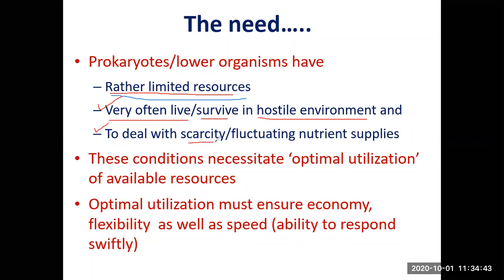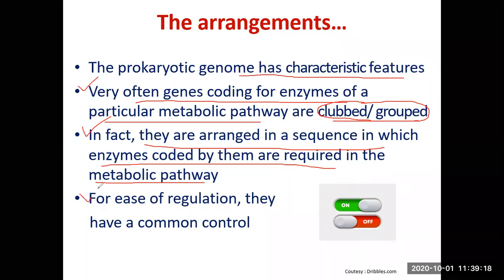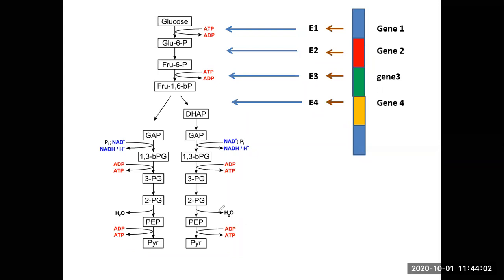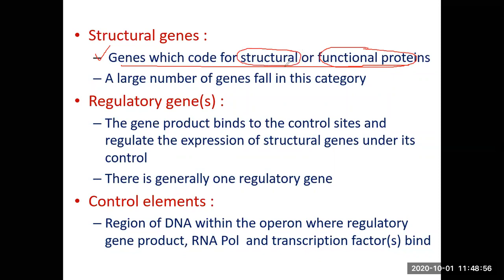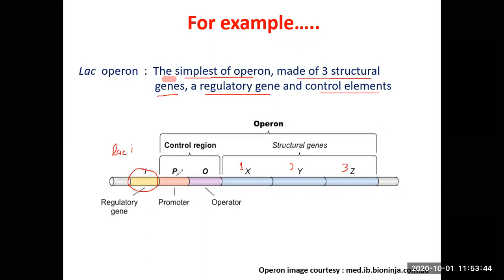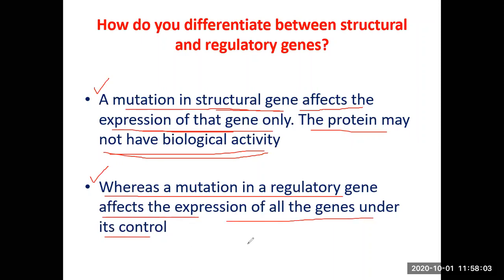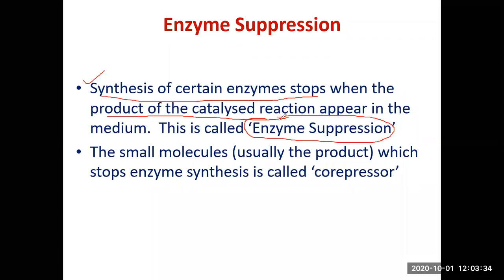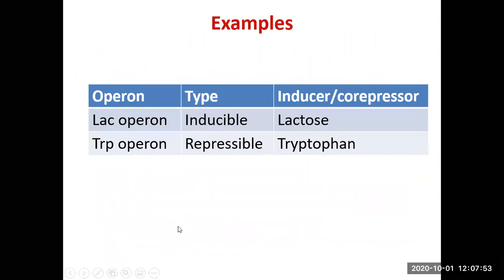Lecture 18 : The Operon Concept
In this video lecture, the basic concepts of operon in prokaryotes have been explained